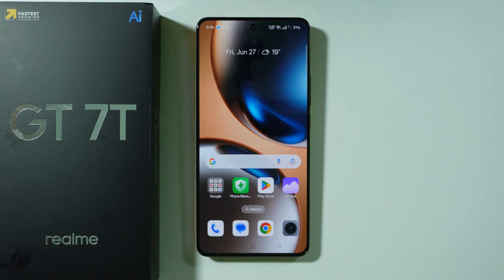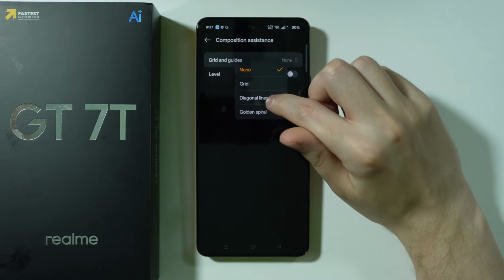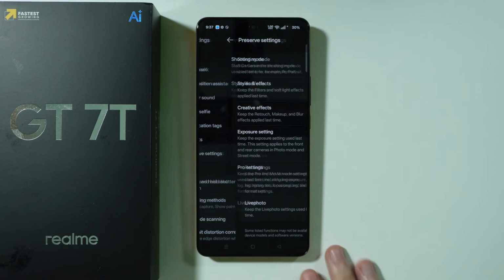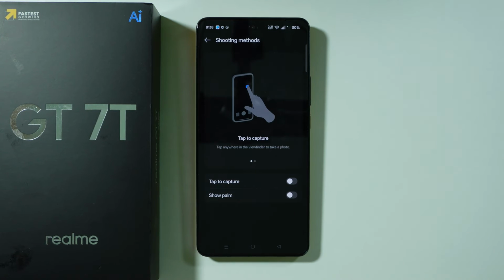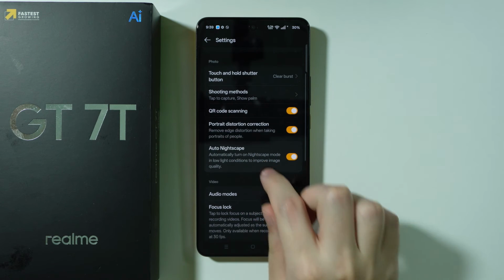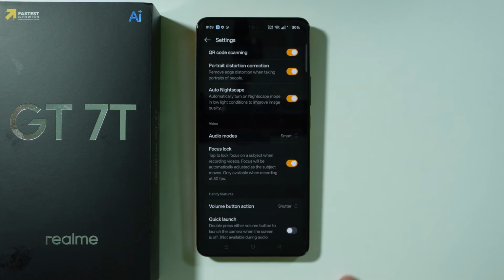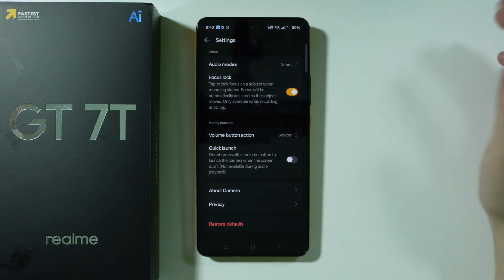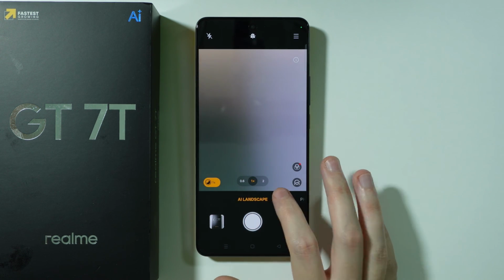Realme GT 7T: All Camera Settings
Want to master every camera feature on your Realme GT 7T? This complete guide walks through all photography settings - from resolution options and HDR to pro mode controls and AI enhancements. Learn how to customize your camera interface, save preferred presets, and unlock hidden features for professional-grade mobile photography. We'll systematically explain each setting's purpose and ideal usage scenarios to help you get the most from your Realme GT 7T's camera system.